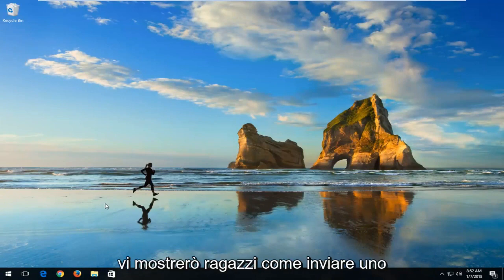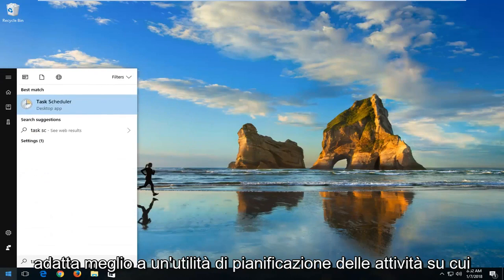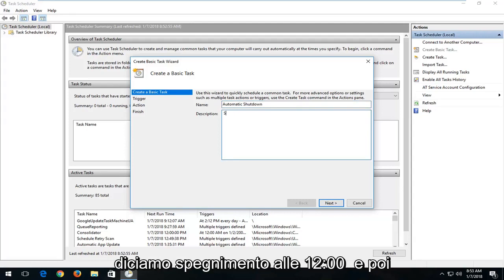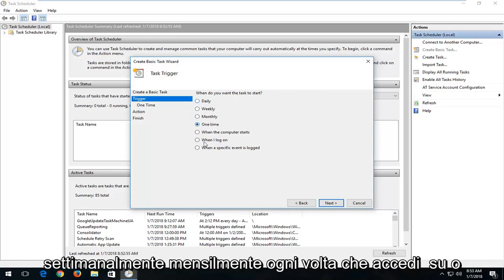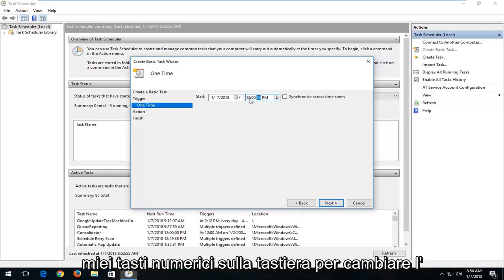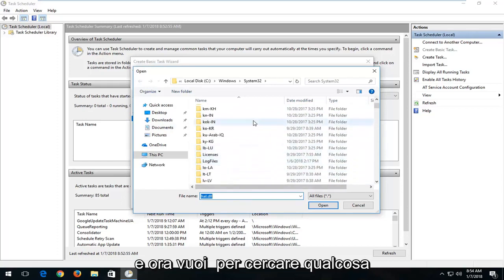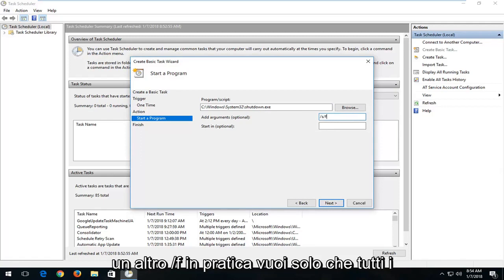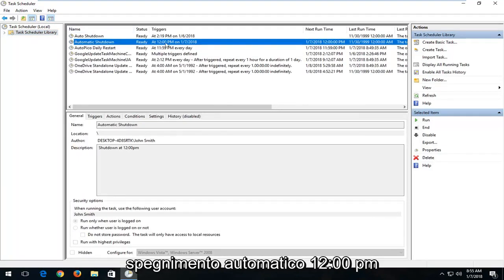Come Impostare Lo Spegnimento Automatico Su Windows 11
Come spegnere automaticamente Windows 10/8/7 automaticamente. È un trucco per impostare un timer di spegnimento automatico per spegnere il computer. Segui semplicemente i passaggi mostrati nel video e impara a impostare il timer di Windows sullo spegnimento.

Ti dimentichi sempre di spegnere il computer prima di andare a letto o semplicemente dimentichi di guardare l'orologio mentre lavori? Questo tutorial ti spiegherà come spegnere il computer all'ora specificata da te.